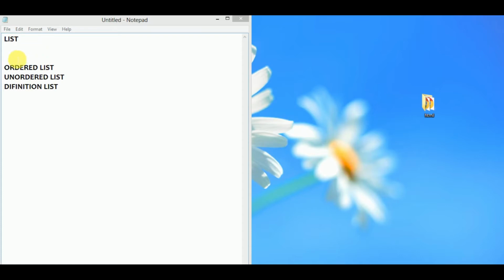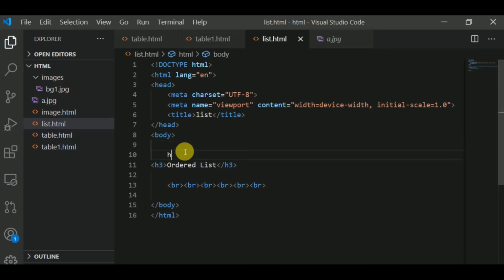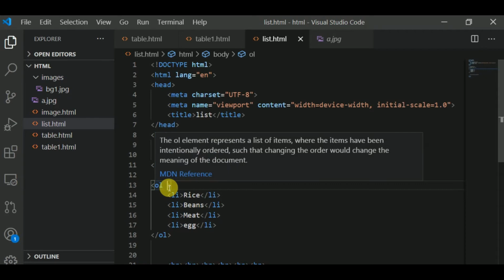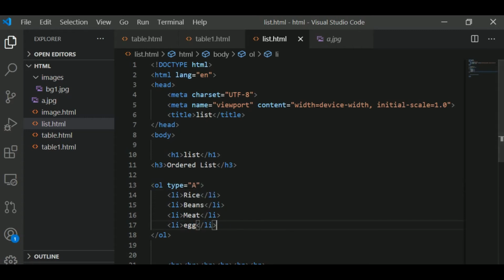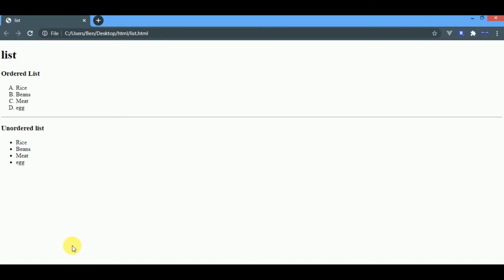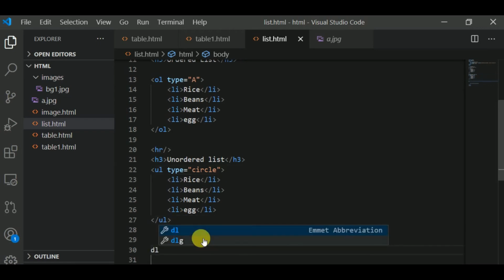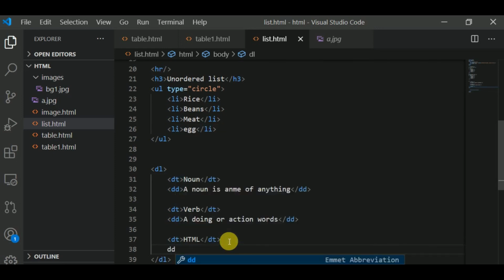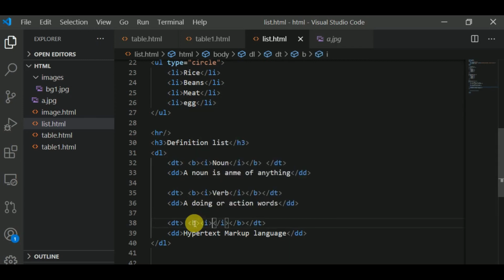Learn HTML list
In this video tutorial, we are going to talk about the list in html